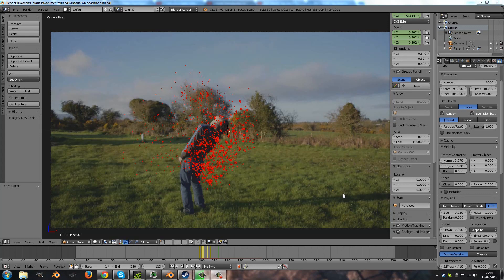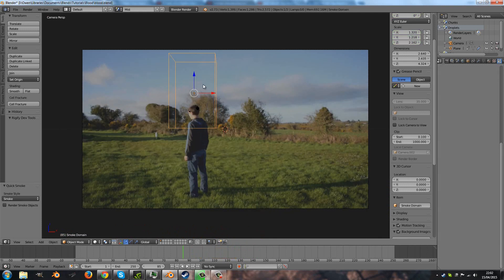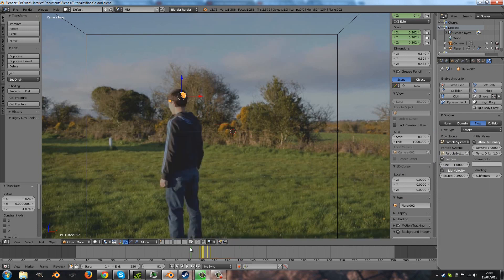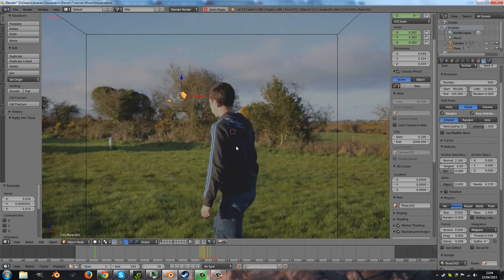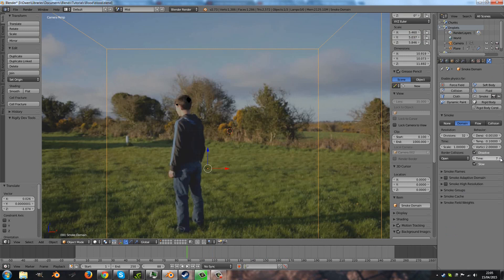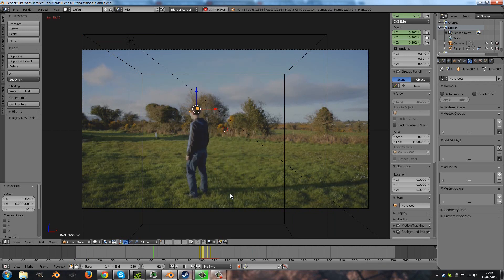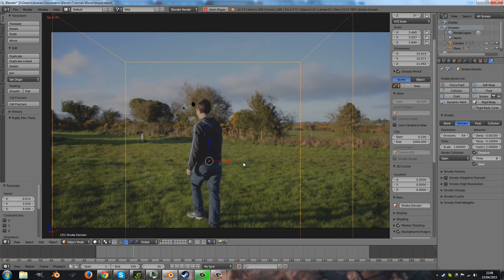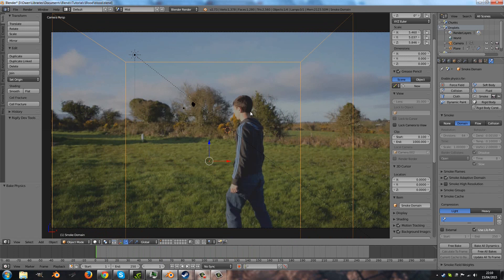Blender Blood Splatter Tutorial: Part 4 of 5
Blender Blood Splatter Tutorial: Part 4
In this tutorial we are going to finally make blood fly out of someone's brain using nothing but Blender. Not A blender, I mean the software. This video will be split into 5 parts. I will upload a new part every 2 days until the series is finished.